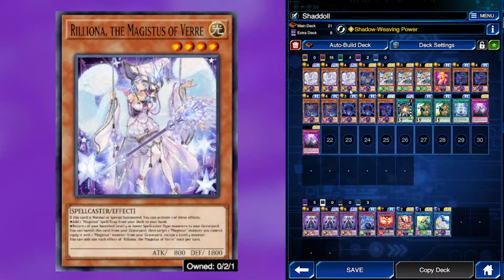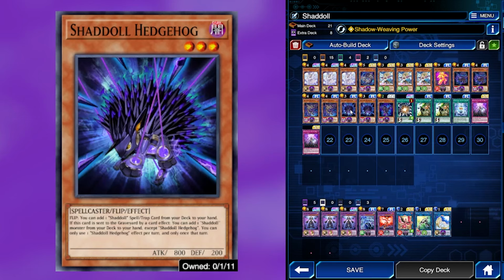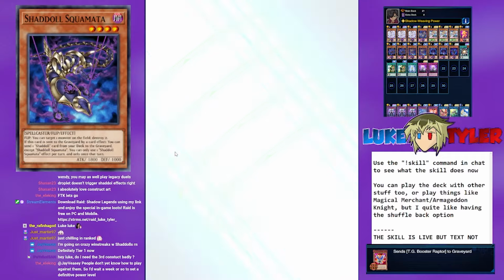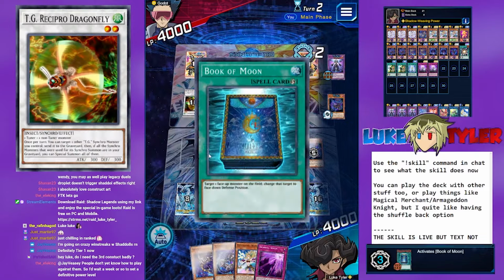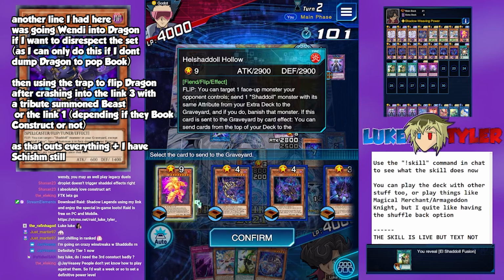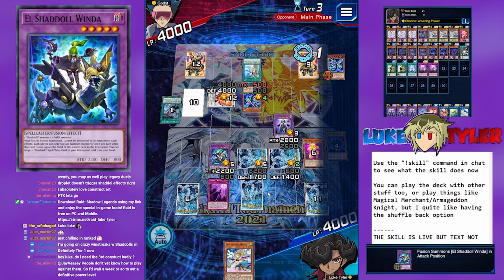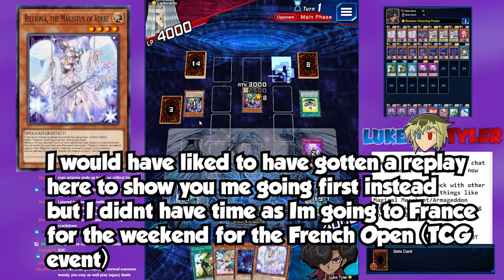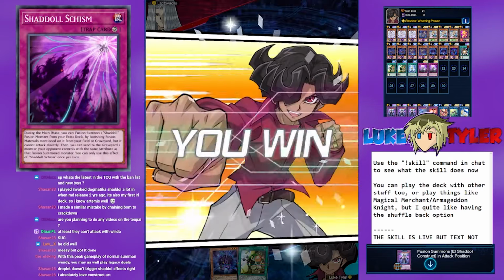NEWLY Buffed Shaddoll is INSANE! New Tier 1 Deck Easily Wins 10 in a Row! [Yu-Gi-Oh! Duel Links]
The skill buff makes the deck kinda crazy, all it really changes for pure is starting with double Incarnation in grave, but that is more than enough to make it a super strong contender

0:00 - introduction
0:32 - deck profile
3:37 - Game 1 (going second vs T.G)
12:21 - Bonus game of me bullying a poor Toon player because I didn't have time to get a good game of me going first to showcase the combo as I'm now leaving for France for the weekend and wow this is a long chapter name isn't it